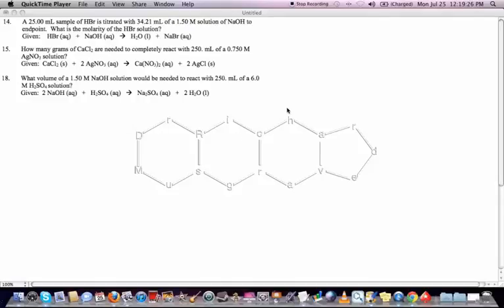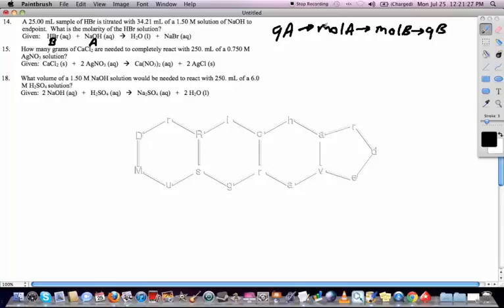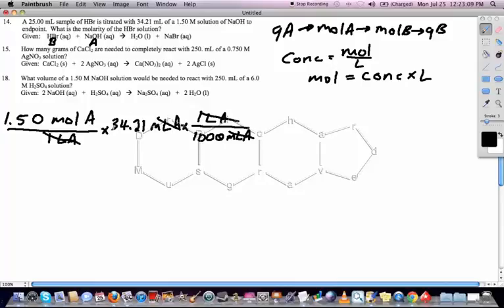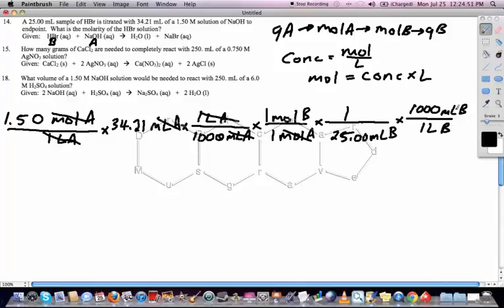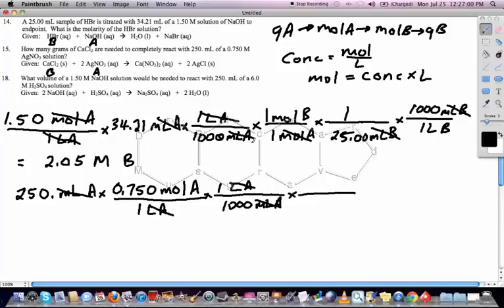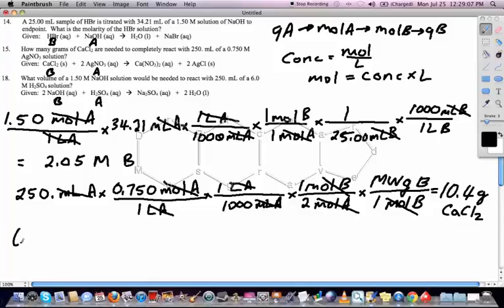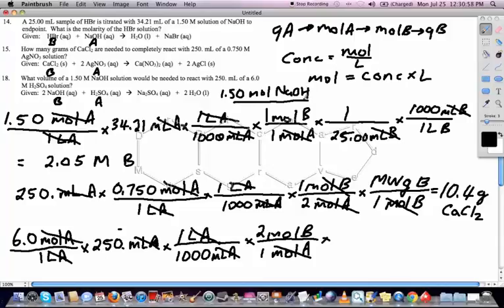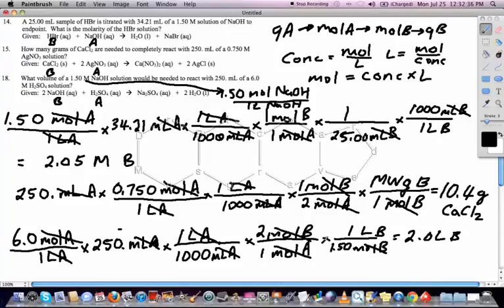Module 10 Questions 14 15 18